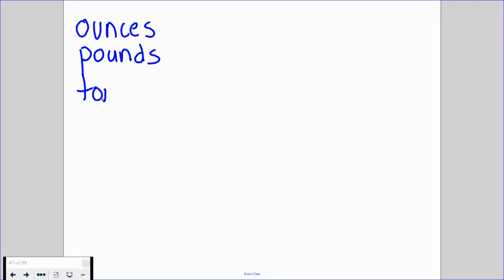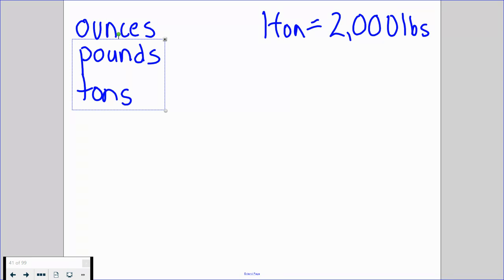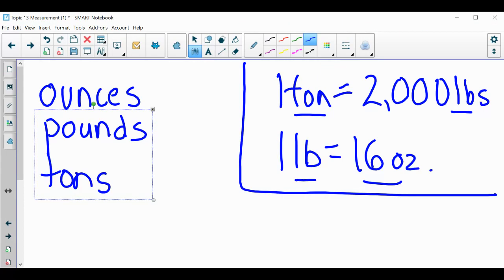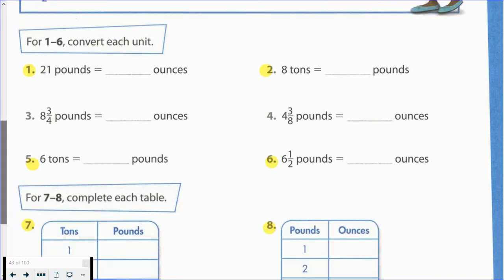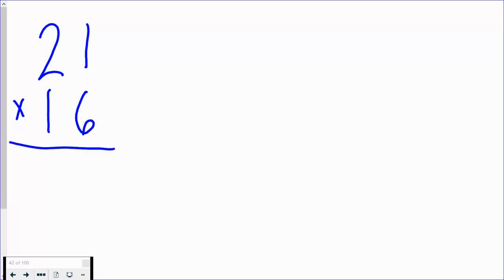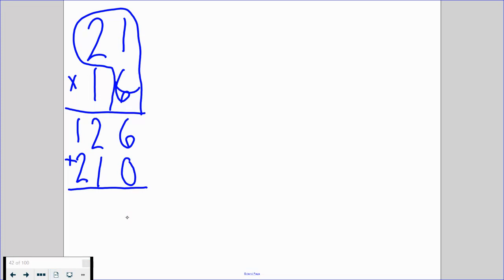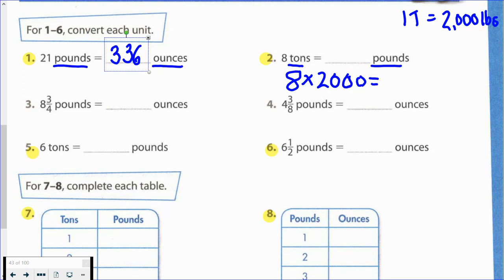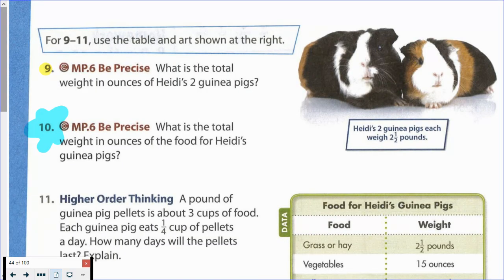Lesson 13-3 Day 2